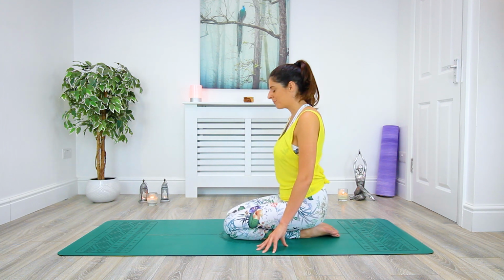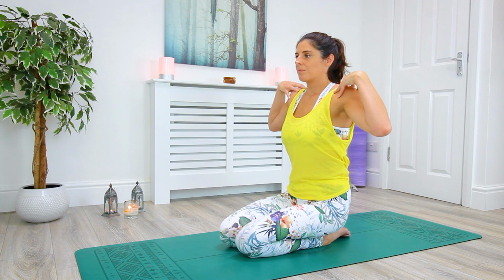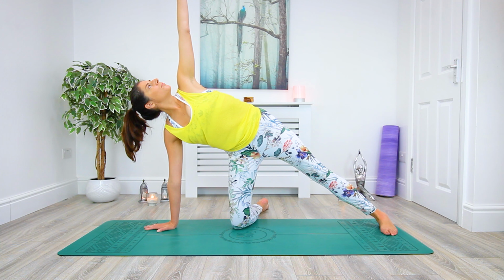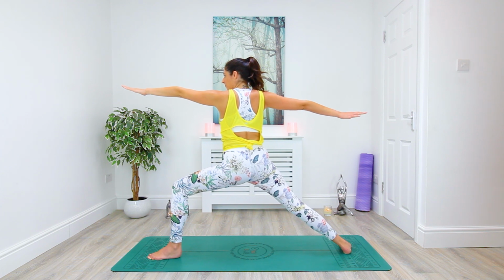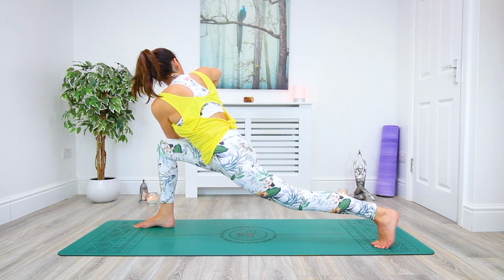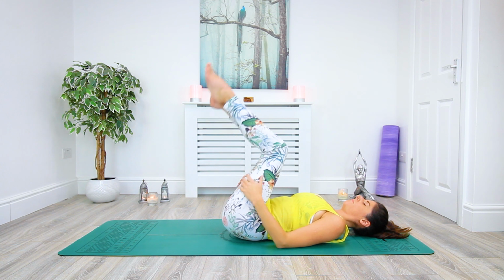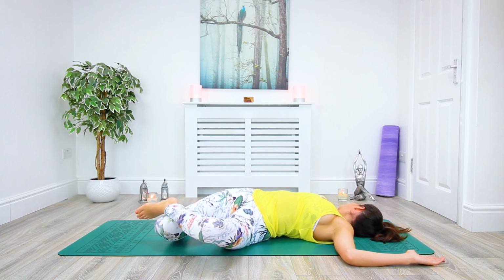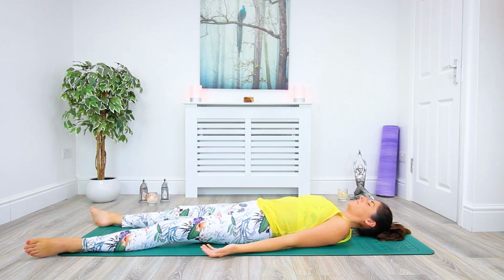💛 Solar Plexus Chakra (Manipura) - Yoga For Self-Confidence & Willpower - Sacred Lotus Yoga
In today's yoga practice, the 3rd of our 7 part chakra series, we'll explore our Solar Plexus Chakra, 'Manipura'. This chakra governs self-confidence, vitality, and willpower. It's located between the navel and the breast bone and signified by the colour yellow. To balance and energise this chakra we'll strengthen our core and work through some deep twists to ignite the fire within.

Namaste 🙏

Sacred Lotus Yoga recommends that you consult your physician regarding the applicability of any recommendations and follow all safety instructions before beginning any exercise program. When participating in any exercise or exercise program, there is the possibility of physical injury. If you engage in this exercise or exercise program, you agree that you do so at your own risk, are voluntarily participating in these activities, assume all risk of injury to yourself.